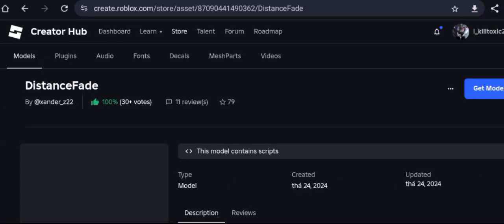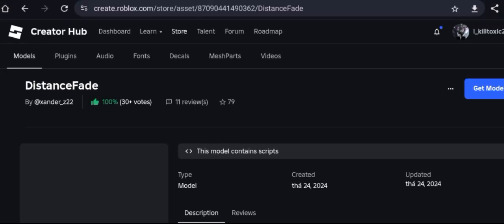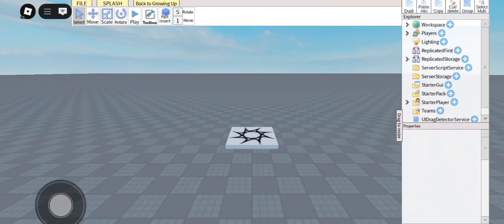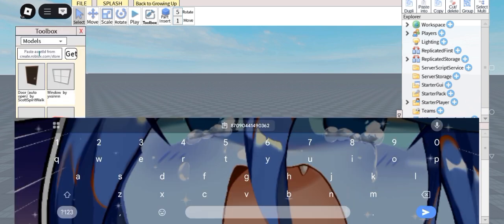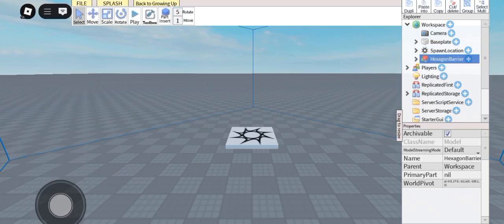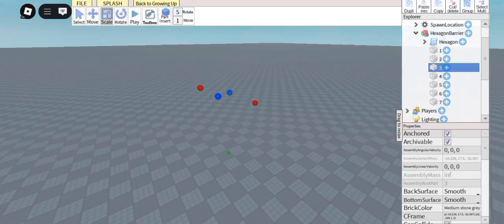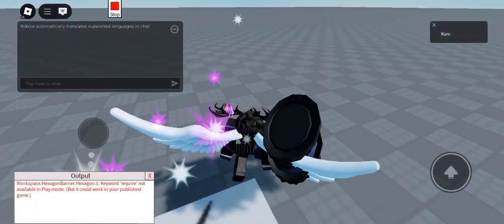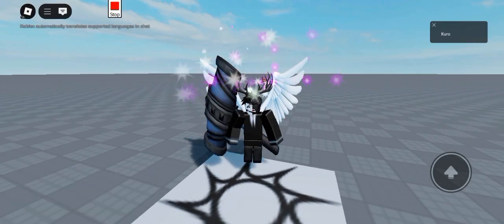How to make Spectral Wall Effect in Roblox Studio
Slow the video down if it's too fast 🥶🥶
Don't skip part for quick , you just make yourself slower ✨🤯

( Me want free Nitro :3_ )

Here the Script 📝